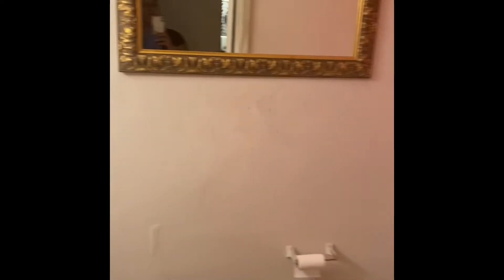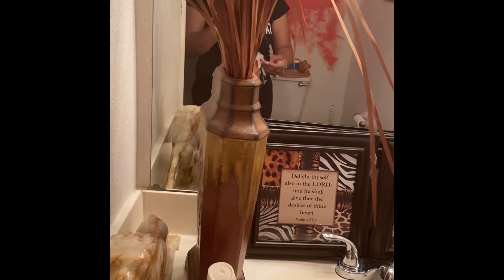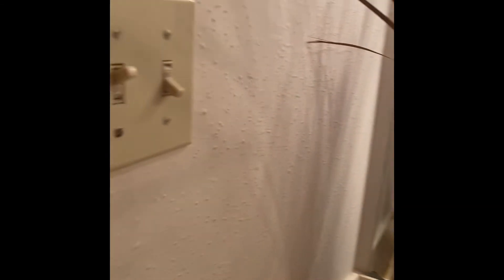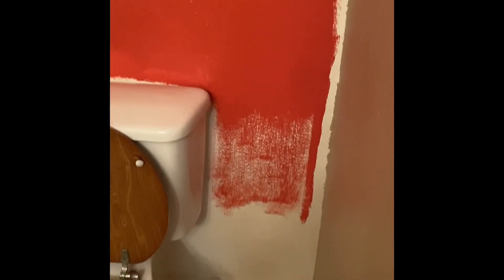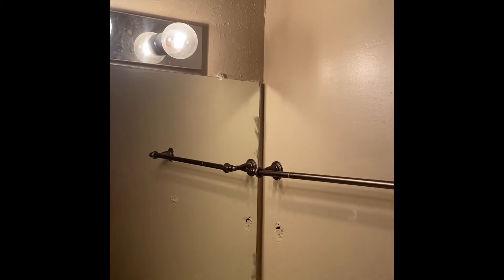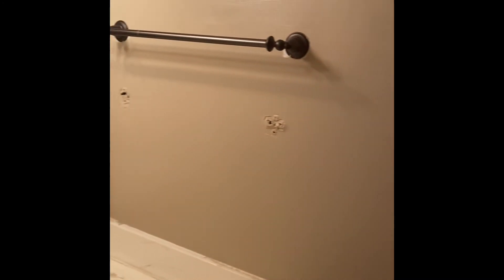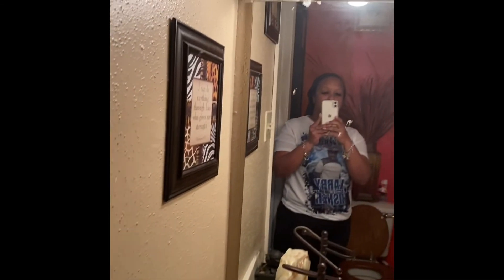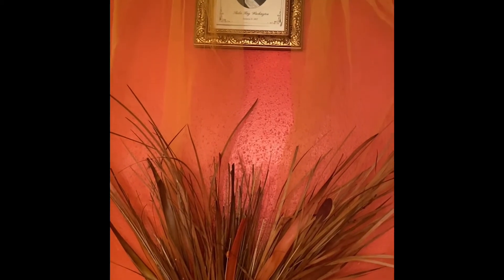Half Bath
Half Bath makeover in. Town House